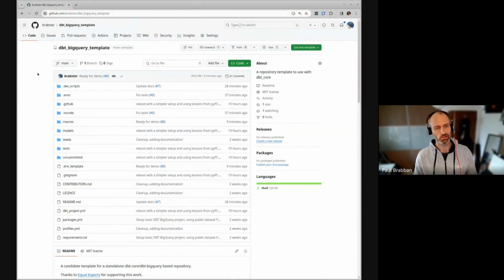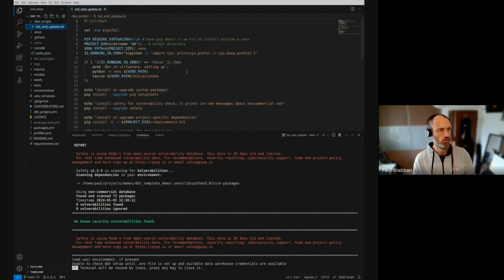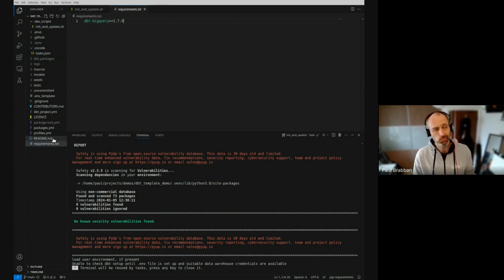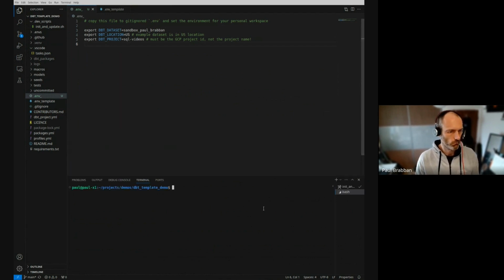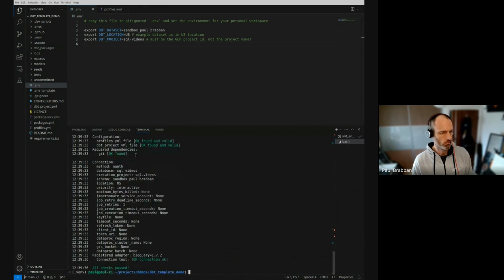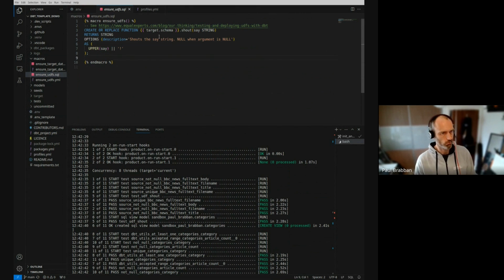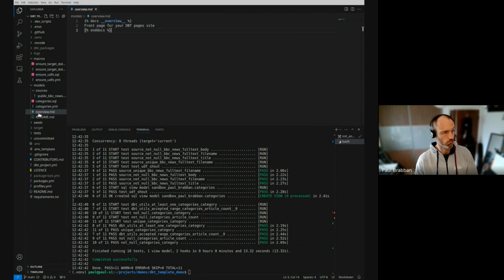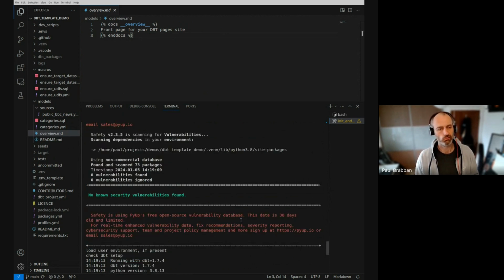DBT Template for BigQuery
Paul Brabban walks through an opinionated template repository for DBT aiming to help folks with any level of DBT experience get new projects up and running in minutes, not hours. In this video, he explains how to use the template and set-up, along with key design decisions and how they support efficient and flexible ways of working.

01:40 The problem that dbt_bigquery_template solves
10:00 From scratch to first run of dbt at the command line
19:55 The default DBT build and reasoning behind decisions
21:45 How auto-updates work for the local environment
24:00 Recap